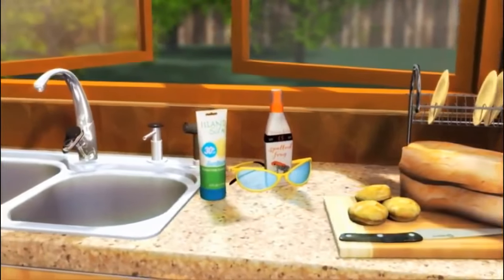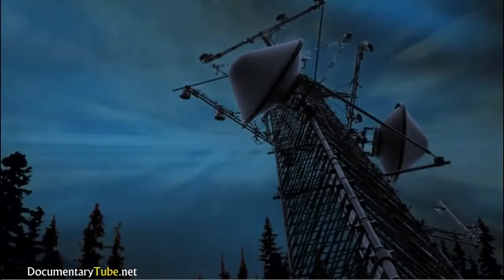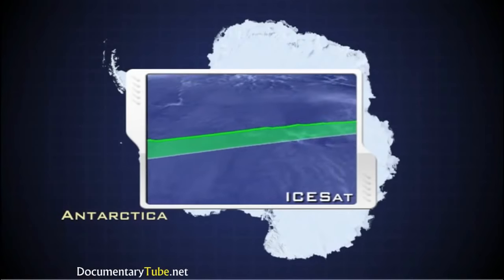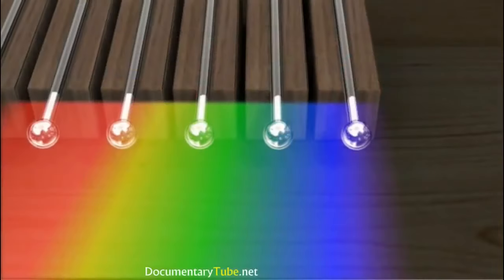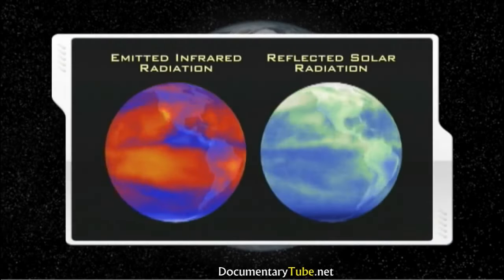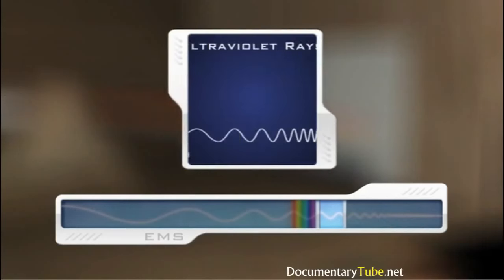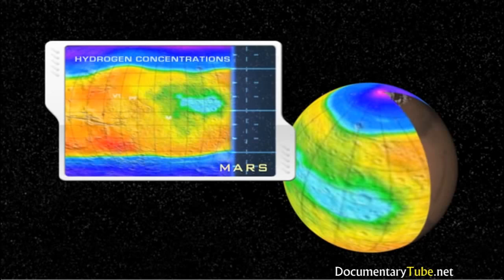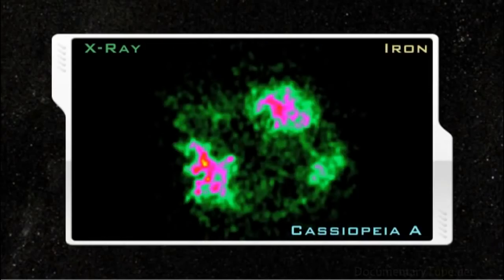Electromagnetism : Documentary on How the Electromagnetic Spectrum Works (Full Documentary)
You are really going to enjoy this documentary.  It's very interesting and fun to watch. It's part of a series of exciting and informative documentaries. This Youtube channel is for learning and educational purposes.  Learning and Education are fundamental and important in today's society and becoming increasingly more accessible and convenient online.  The availability of important information which is also entertaining helps everyone grow mentally and emotionally as people both individually and as a whole. Documentaries are the resource of choice of the information and internet generations of students around the world.  The documentary here along with the other documentaries on this channel relate to important times and people in history, historic places, archaeology, society, world culture, science, conspiracy theories, and education.